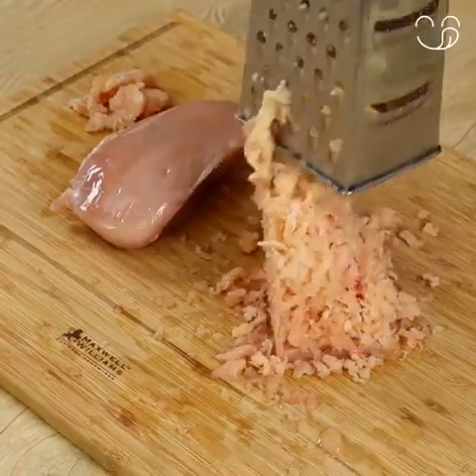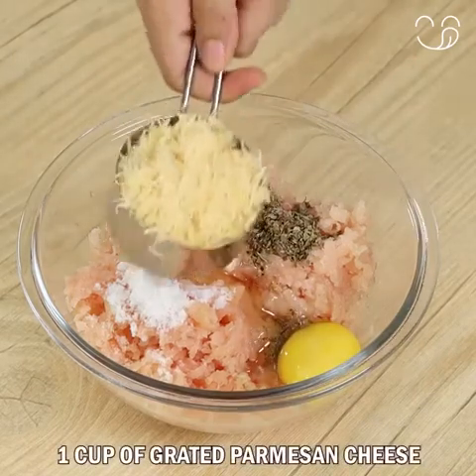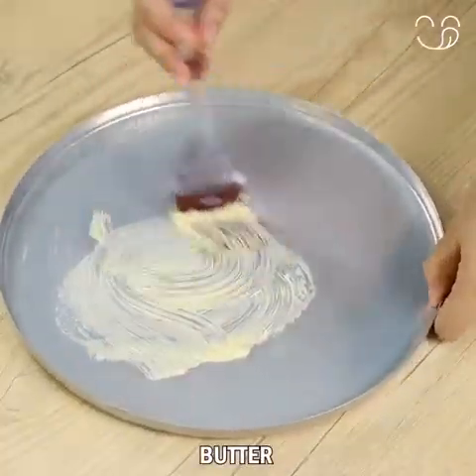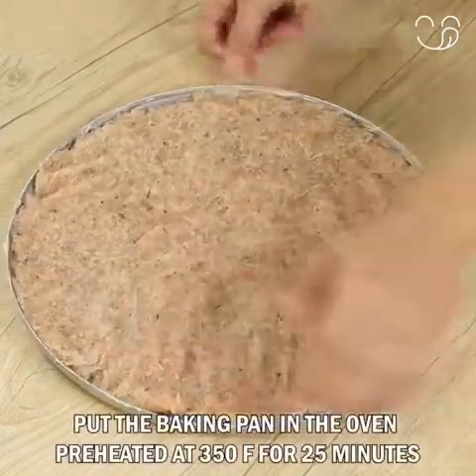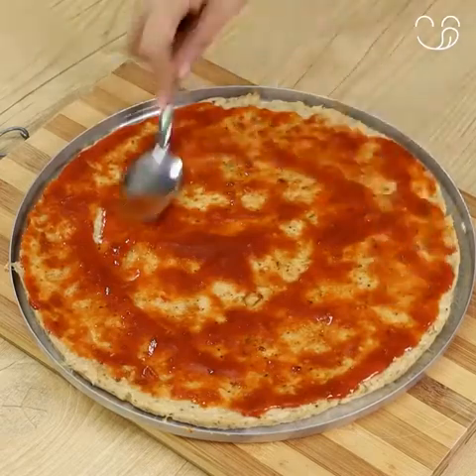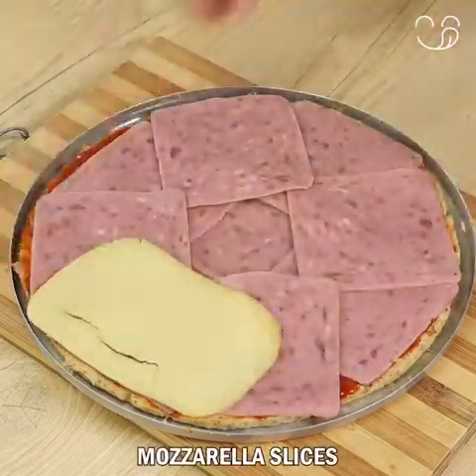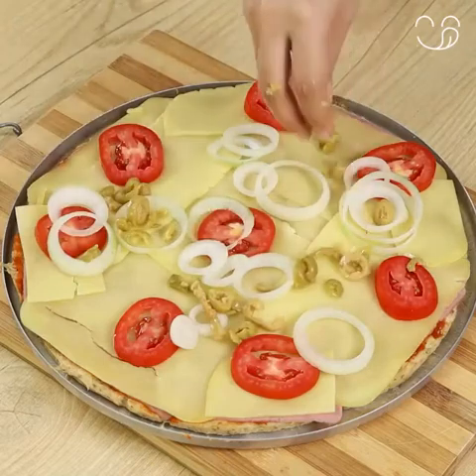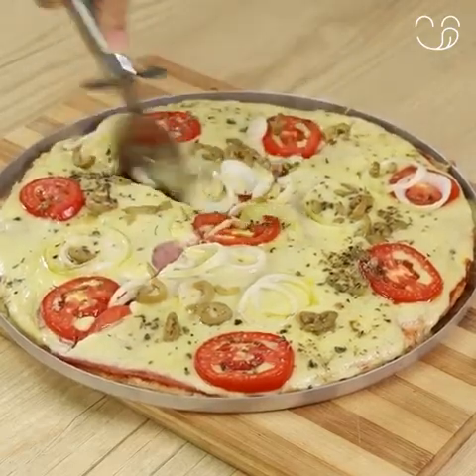SHREDDED CHICKEN! An easy recipe that will surprise everyone | NEVER TRIED BEFORE 😍 | Yum Makers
MOUTH-WATERING RECIPES YOU'LL REALLY LIKE Here you'll find simple exotic food ideas that you will want to try! After watching this video you can cook delicious sausages with noodles, juicy chicken on sticks and spicy meat - I'm sure, your guests will be amazed! As a bonus, we showed divinely delicious pastry ideas you can cook to surprise your family.